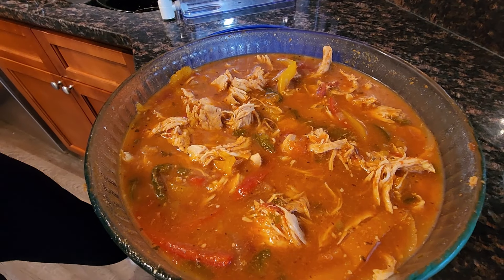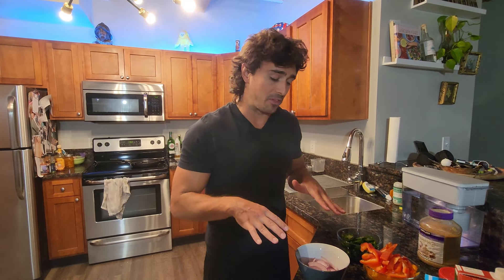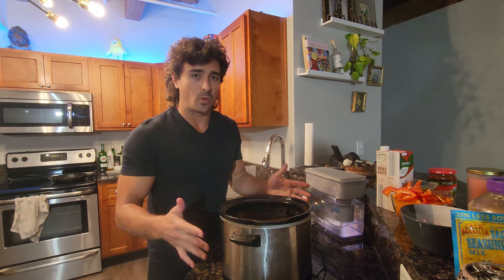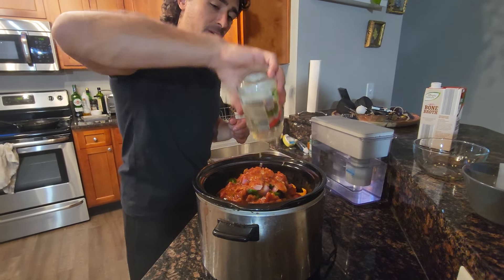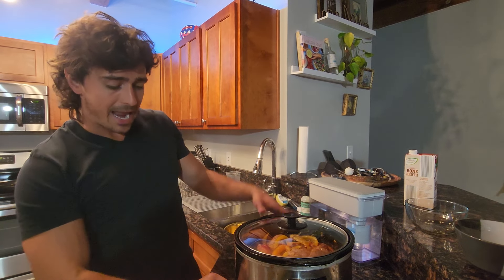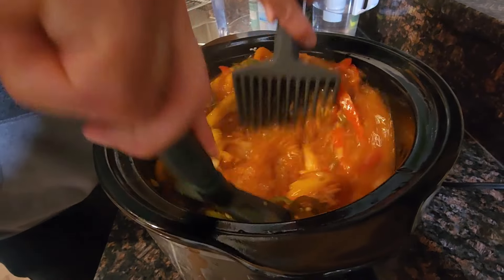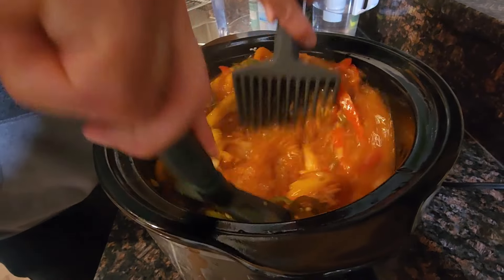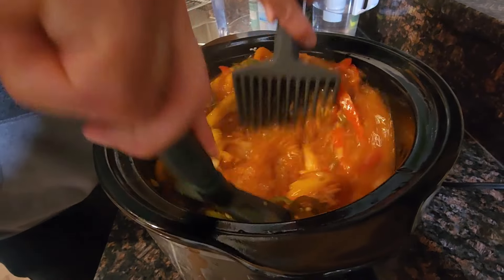Fat Burning Slow Cooker Spicy Chicken Recipe (8 Minute Meal Prep!)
We are going to make a DELICIOUS and spicy fat burning crock pot chicken breast recipe to put that nutrition on AUTOPILOT. By the end of this video you’ll have another healthy low calorie slow cooker chicken recipe as a weekly staple.

Video Chapters:
0:00 - 0:24 Introduction
0:24 - 1:54 Ingredients
1:54 - 4:17 Assemble!
4:17 - 4:56 Cooking options
4:56 - 6:05 Shredding process
6:05 - 6:29 Underlying mindset
6:29 - 7:11 Nutrition information
7:11 - 7:29 Benefits of meal prepping
7:29 - 8:11 Tortilla soup
8:11 - 8:40 Reheat
8:40 - 9:50 More thoughts on recipes
9:50 - 10:01 Outtro

Description:
In this video, I created a spicy crock pot chicken recipe that we use as a meal prep staple nearly every week. The dish itself turns out great, it only takes 8 minutes to prep, and is a great dish for weight loss and staying lean.

We added chicken breast, onions, bell peppers, garlic, a taco packet, salsa, and jalapeno- Along with a splash of high protein bone broth to make sure the chicken came out great. You can cook it for 4 hours on high or 8 hours on low based on your schedule. The flavors should be the same either way- It’s more of a preference.

I used Pampered Chef claws to shred the chicken (which we recently purchased), but using forks and a cutting board for the shredded chicken portion is totally fine.

Overall macros, expect around 250 calories per 2 cup serving, 40g protein, 18g carb, and 2.5g of fat. The macronutrients on this dish are great- Especially considering the major amounts of flavor that are in the dish. This is truly one of the easiest ways to meal prep and and have a bunch of healthy chicken breast into your fridge.

To make a more spicy crock pot chicken recipe, add more jalapenos, paprika, cayenne pepper, or any other seasonings that to give it a kick. If you're not a fan of spicy and primarily want an easy crock pot recipe for weight loss, then skip the jalapenos and season with garlic salt instead.

For a heartier slow cooker chicken recipe, you can add canned black beans or canned pinto beans- Which will boost the calories and heartiness of the dish.

To make more of a meal prep crock pot chicken breast, you can add more chicken breast to the pot along with more vegetables. Make sure to not overfill the pot as once the veggies sweat, they can easily overfill the slow cooker.

You can create a low carb crock pot chicken version by reducing the vegetables and the salsa, but I wouldn't entirely recommend that. The vegetables are already so low in carbs that it wouldn't even matter. Other crock pot chicken recipes add rice- Which would greatly increase the carbs. Again, modify the recipe as needed for your specific goals.

ABOUT ME:
My name is Justin Bauer and I help people make fitness transformations without giving up their favorite foods or spending countless hours in the gym.

My team and I have helped hundreds of busy people collectively lose TONS of body fat after showing them a few simple adjustments to food, fitness, and mindset to start seeing sustainable progress week after week.

In 2014, I had a seriously unhealthy relationship with fitness- I would starve myself, completely cut out “naughty” food, and work out 25 hours per week. I would get constant anxiety around food and stopped going to social events because I was obsessed with seeing ab veins, leg veins, and having that “paper skin look” because “that’s what it takes”.

It was a complete mess, and my life, relationships, and body were falling apart...

After some guidance from an Olympian mentor, I finally found a better way. One that was flexible, let me have burgers and drinks and maintain my physique and performance. Once I found this, it felt like the fog had lifted and I reclaimed my life.

Our mission is helping people see breakthrough results, escape fads, and live healthy and happy lives- And fortunately it's MUCH easier and flexible than the industry likes to make it seem...

These videos will SHOW you an inside look on weight loss tips, fat loss secrets, beating appetite, staying motivated, flexible nutrition, overcoming weight loss plateaus, and every single diet mistake that I've ever made (and how to avoid them).